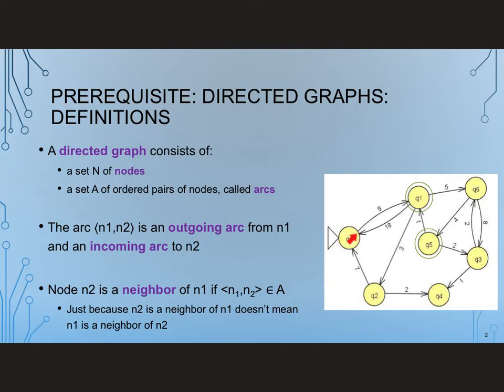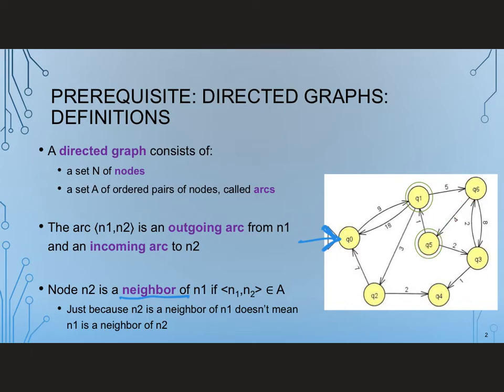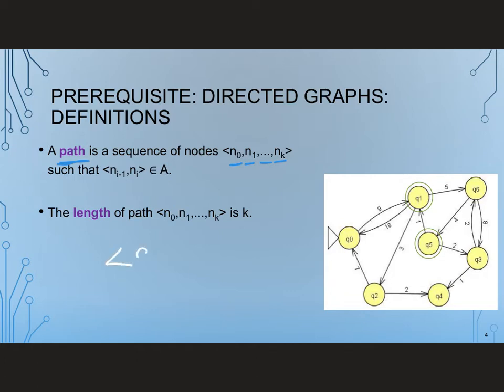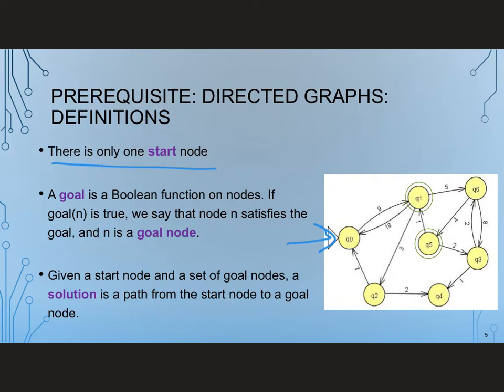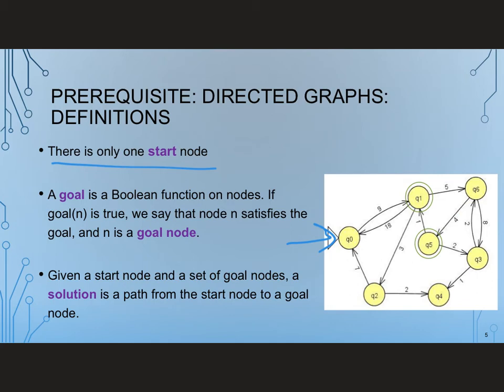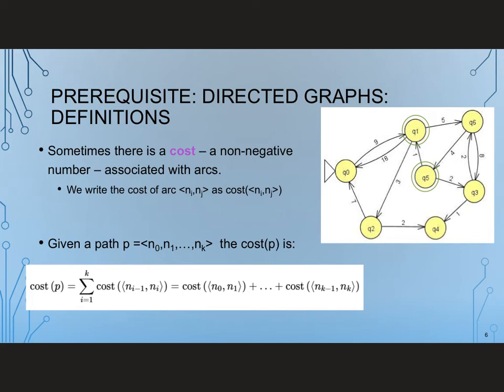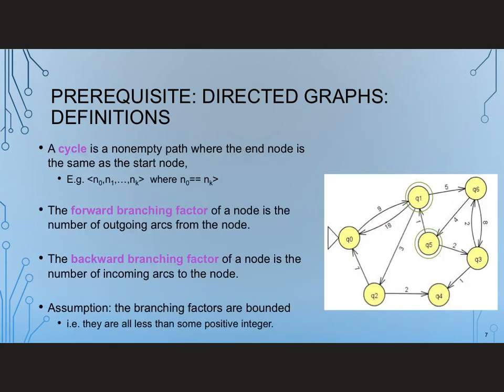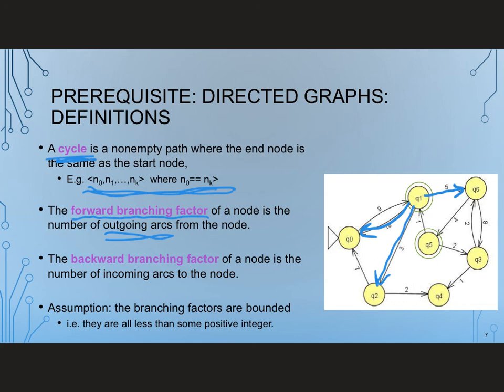AI S21 Flipped Set 01 Prep 01 Graph Review